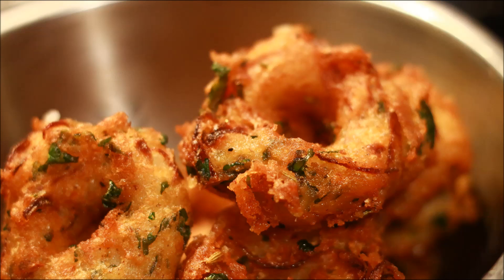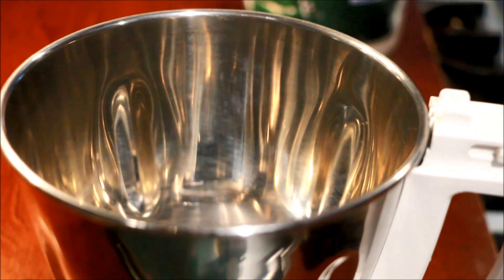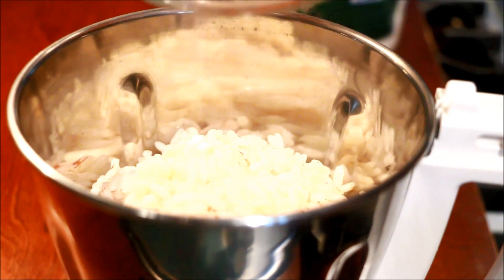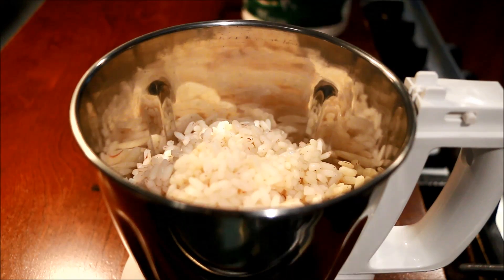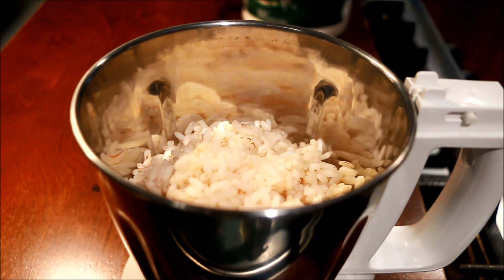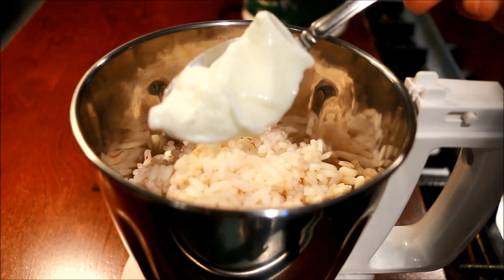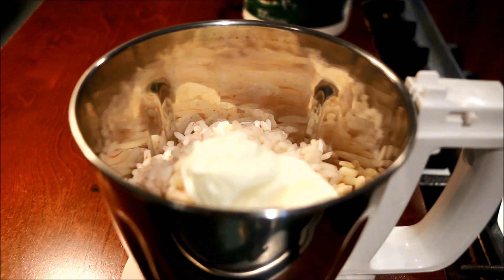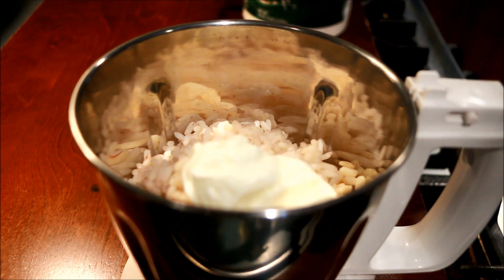ചോറുകൊണ്ട് നല്ല മൊരിഞ്ഞ വട || കഴിക്കാം മിയാക്കിച്ചന്റെ കറുമുറാ ചോറ് വട Episode :810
Ingredients:
Cooked rice – 2 cup
Curd / Yogurt – 2 tbsp
Onion – 1 medium
Green chilly
Ginger – 1 medium piece
Coriander leaves - 1 handful
Rice flour – 5 tbsp or as required (Roasted or unroasted)
Crushed pepper – 1/2 tsp
Fennel seeds – A pinch (Optional)
Asafoetida / Hing
Water
Salt

Steps:
Grind cooked rice and curd to a smooth paste adding some water to a thick paste.

Add thinly sliced onion, green chilly, ginger, coriander leaves, rice flour, salt, crushed pepper, fennel seeds and asafoetida to the ground mixture.
Mix well with your hands for 5 minutes.
Let it rest for minimum 1 hour.

Heat oil in a pan to deep fry.
Wet your palm with water. Take a small portion of the mixture and shape it to a circle in your palm.
Make a hole in the center using the index finger.
Slide it into the hot oil and fry till crispy.
Enjoy the soft and crispy rice vada.